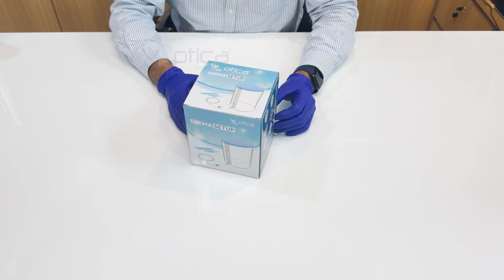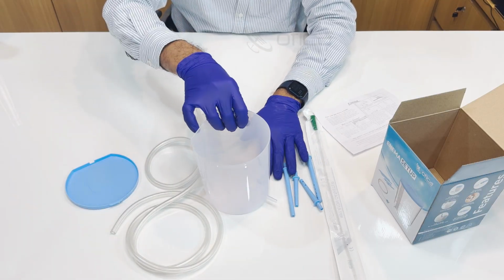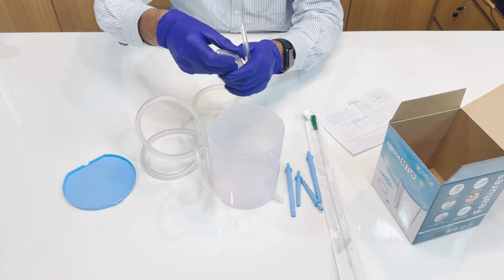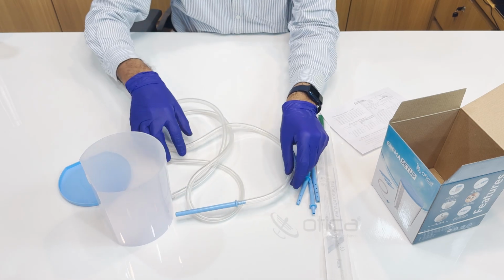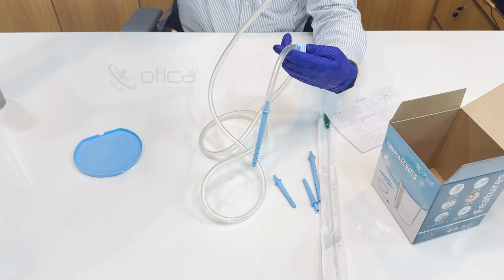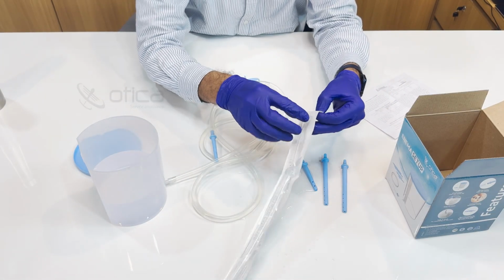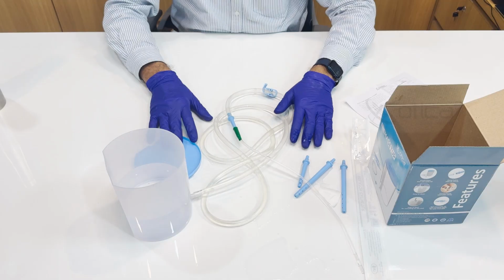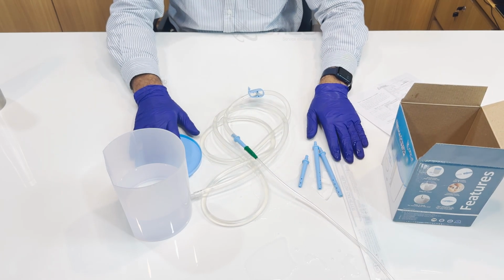how to use enema kit dauch set otica enema kit unboxing and demo of otica enema setup enima set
enema to use enema kit of otica brand otica enima kit unboxing and demo of otica enema setup